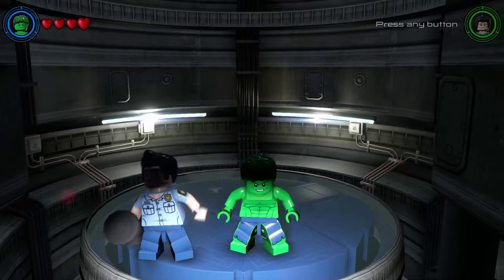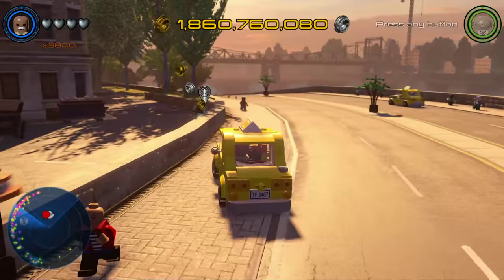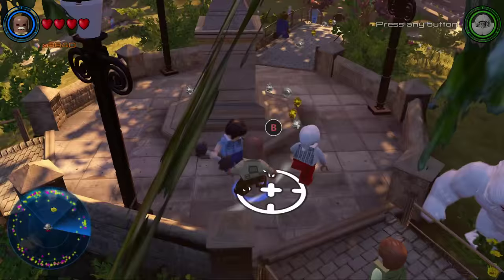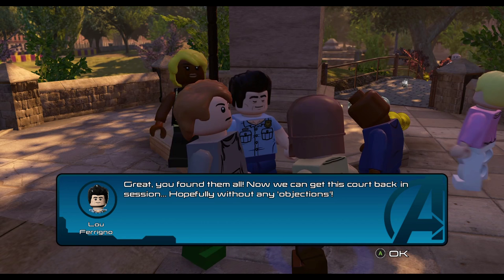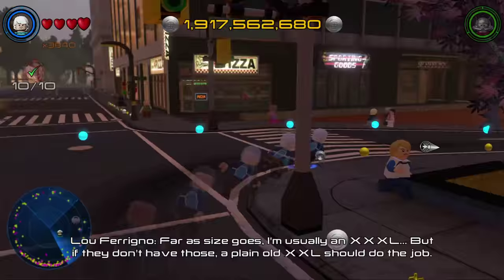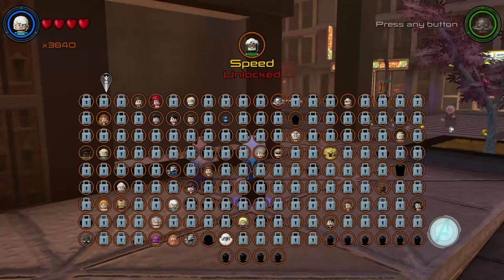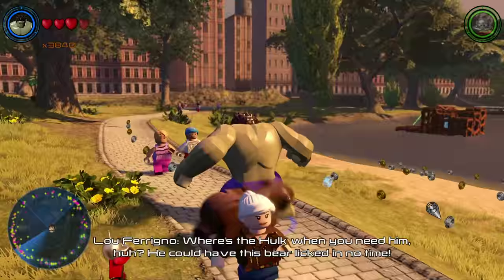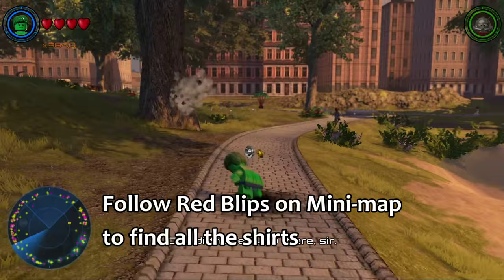Lego Marvel Avengers - How to Unlock Lou Ferrigno (The Incredible Hulk TV Show)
Lego Marvel Avengers  - How to Unlock Lou Ferrigno - The Incredible Hulk TV Series

How to Unlock Lou Ferrigno in Lego Marvel's Avengers.
Filmed on XBOX One, but also available on PS3, PS4, XBOX 360 and Wii U

FTC: I get paid for every new subscriber of this service.